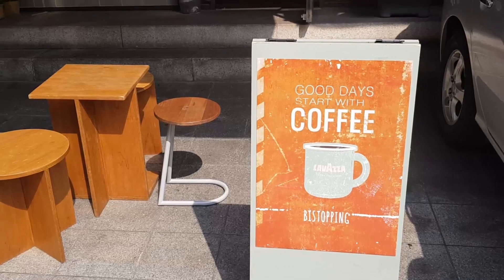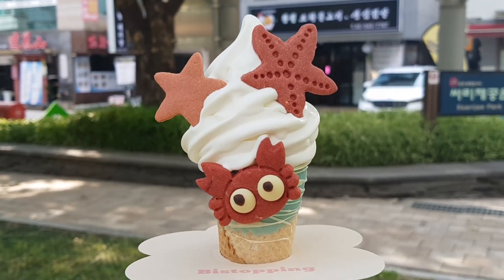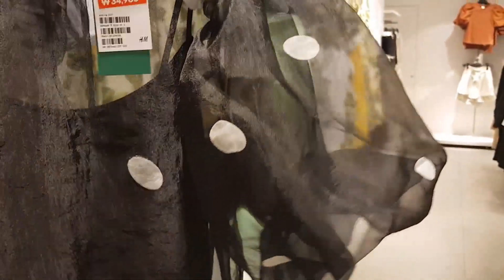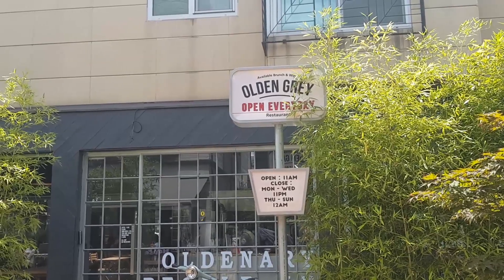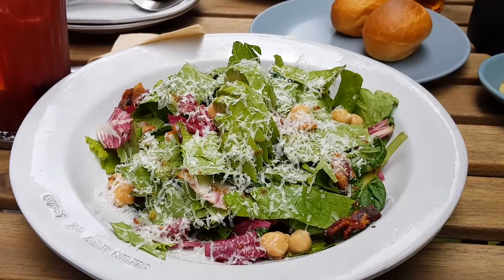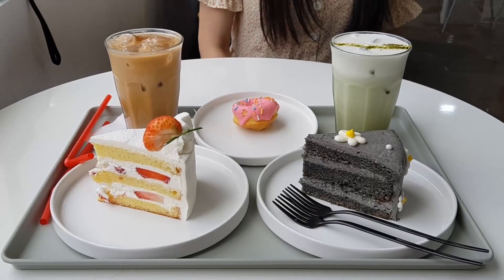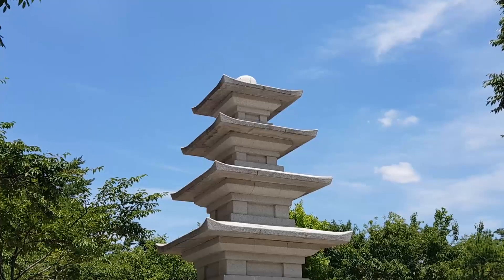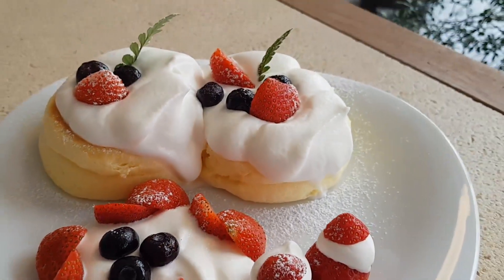Weekend in Seoul (and Pangyo) 🍦 🍓 Instagrammable Cafes | Life in Korea Vlog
In today's vlog I wanted to do some shopping however that turned out to be a complete bust. I started the afternoon off in Gangnam at a coffee shop before heading into the underground shopping mall. A few days later I visited Lotte World Tower to try and find some clothing but again I found nothing!

and Instagram (@itsteatime).

📍 Locations
Bistopping (Sinsa Branch)
Olden Grey
El Clop Cake
Coffee Corner Column
Little Chatswood

📍If you're interested in Korean beauty, fashion, snacks and Kpop related products check out the Daebak Box company 》》

Music by Zachary Friederich - The Ballad Of Janie Sue And Johnny Blue (Instrumental)